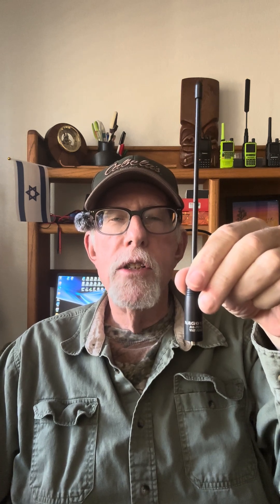Nagoya NA-701C UHF/GMRS/MURS HT Walkie Talkie Antenna Review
Please click on the related video link to view my full test and review video of the Nagoya NA-701C UHF/GMRS/MURS HT Walkie Talkie Antenna HT Walkie Talkie Antenna. GMRS antenna review. You will be surprised with the results!

In the linked full length video I perform thorough analysis and testing of the Nagoya NA-701C UHF/GMRS/MURS HT walkie talkie antenna. Btech Sells and distributes Nagoya products. They are an American company. They sell and provide support for the products they sell.

In In this video I perform a full battery of tests on the Nagoya NA-701C UHF/GMRS/MURS HT Walkie Talkie Antenna. First I review all the specifications as published by the seller/manufacturer. Then I test for SWR using the Nissei power/SWR meter. I run a SWR and impedance analysis using the NanoVNA. I test using a Surecom SF-103 field strength meter. And I perform a real world test at distance where I push the antenna near its limits using a Red’s Engineering SRPT-03 Repeater Controller. Want to know how this antenna performed? You have to watch to the end.

I would like to give a special shoutout to @JebBrilliant as recognition for all his educational videos regarding programming Baofeng radios such as the BF-F8HP Pro, UV-5R, UV-5R Mini and the UV-32. Not to mention the Tidradio TD-H3. His HOW TO videos are invaluable for the prepper and casual user alike who wants to learn how to program their radios without using CPS software. Check out his channel by clicking his name above.

SRPT-03 simplex repeater
FieldLink Extreme Upgrade repeater box
FieldLink Edge Repeater Box

Nagoya NA-701C UHF/GMRS/MURS HT Walkie Talkie Antenna
Btech UV-Pro HT Walkie Talkie
Surecom SW-102 Power/SWR Meter
NanoVNA H4 Antenna Analyzer
Surecom SF-103 Field Strength Meter and Frequency Counter
Baofeng UV-5R
Baofeng UV-17 Pro GPS